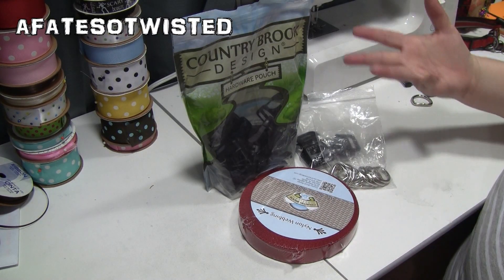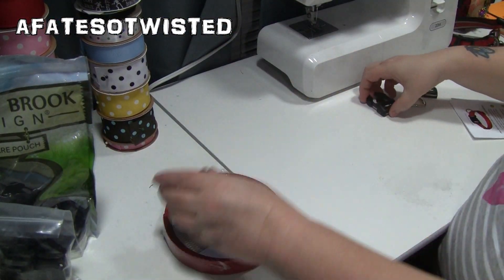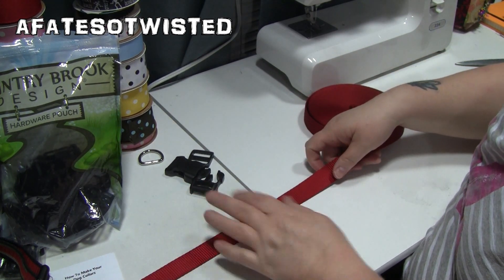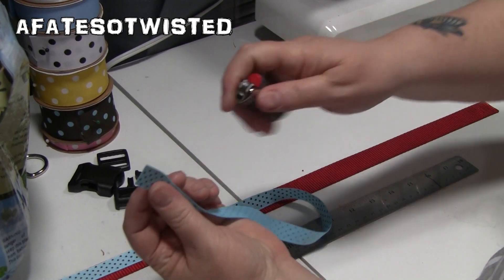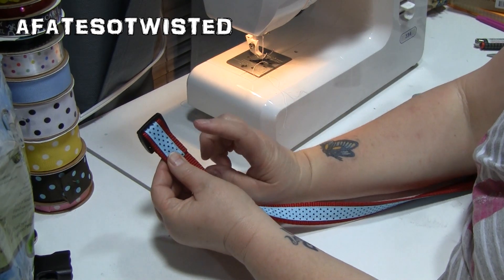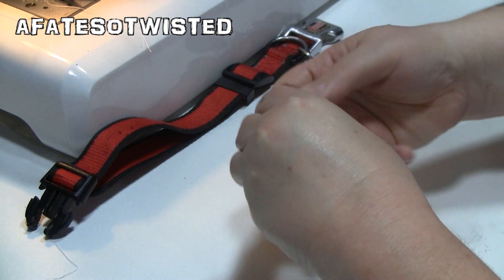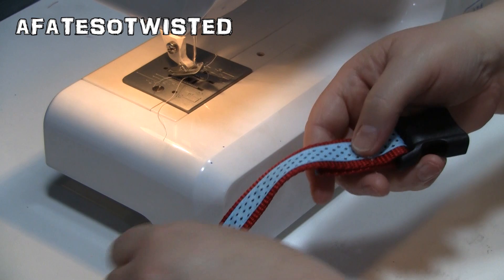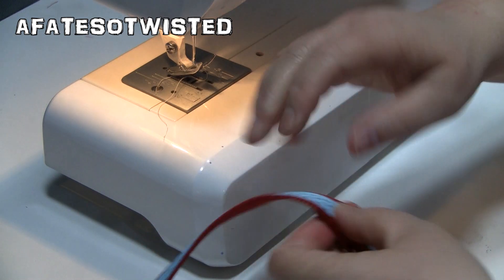How To: DOG COLLAR | DIY Dog Collar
Country Brook Design
Dog Collar Kit

I am A Fate So Twisted (AFateSoTwisted) across all social media sites.